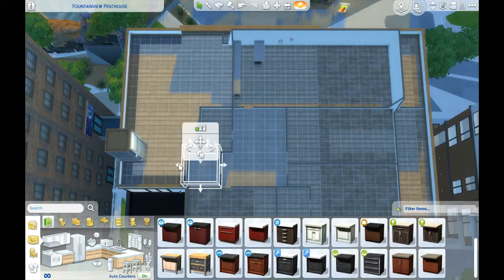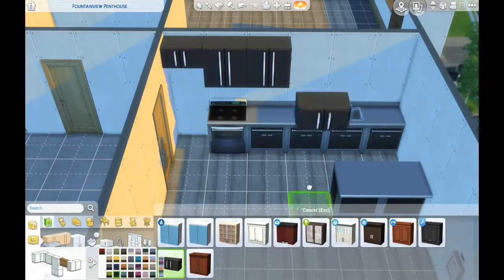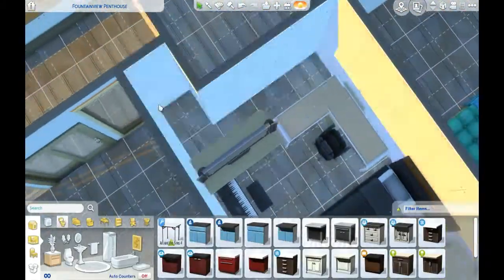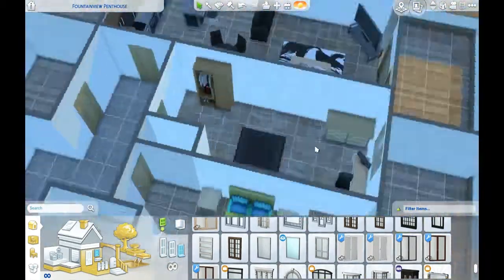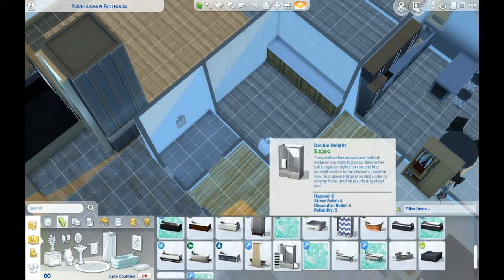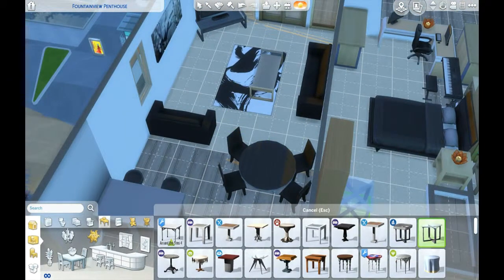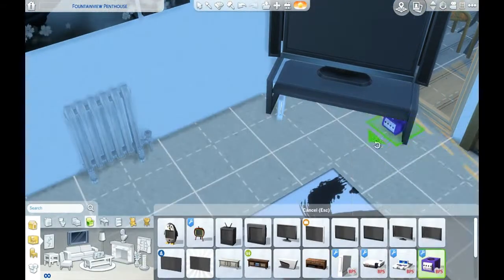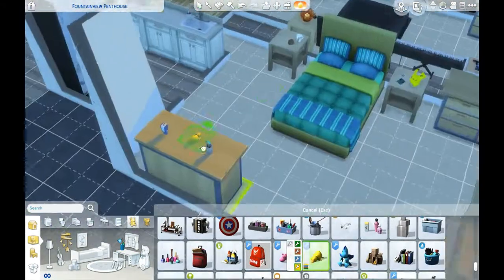Dan & Phil Manchester Apartment | Speed Build | The Sims 4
I checked. It was August.

My attempt at building Dan & Phil's Manchester apartment - based on the floor plan in The Amazing Book Is Not On Fire, and one very speedy apartment tour by Dan.